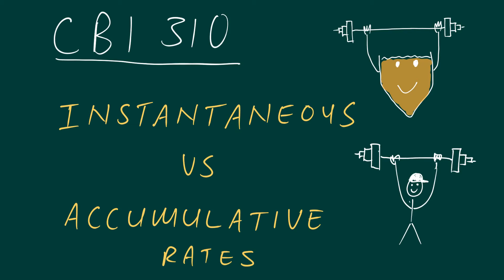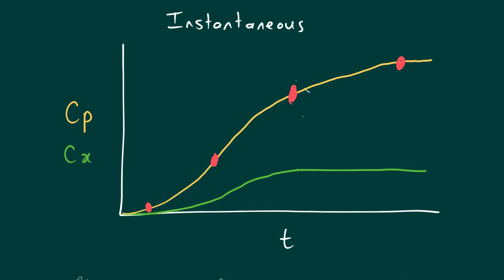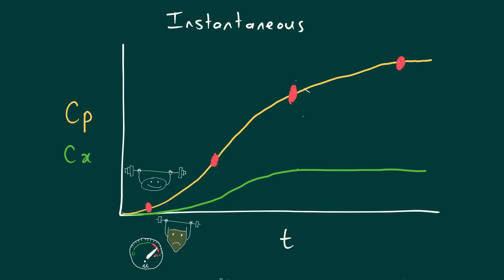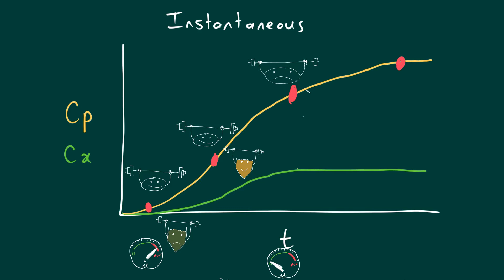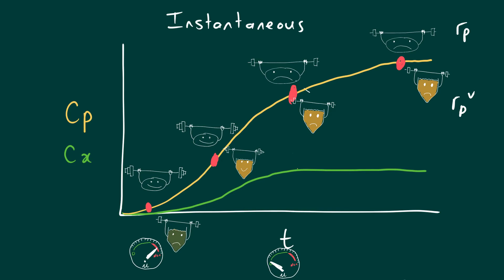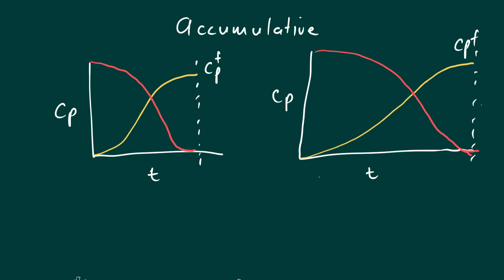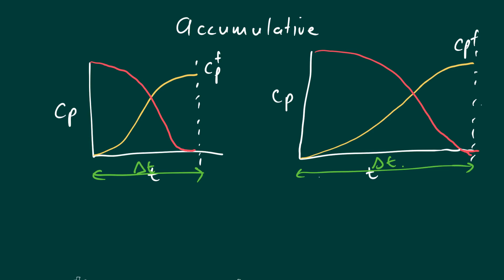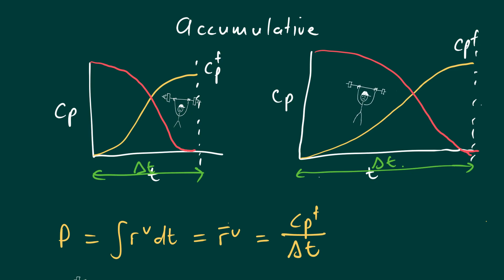CBI Lecture 13